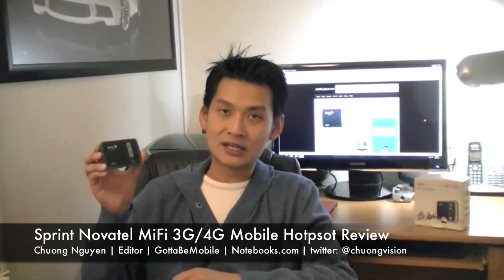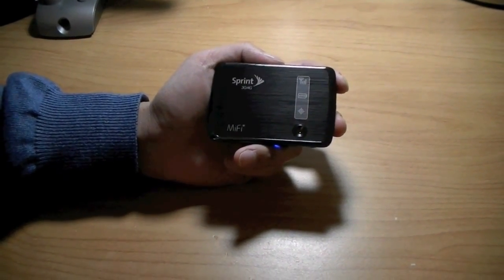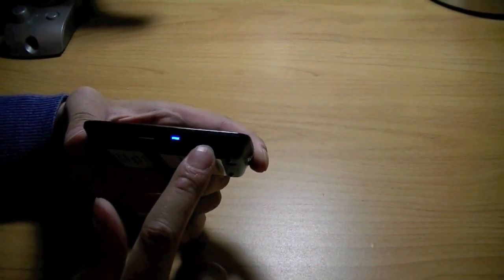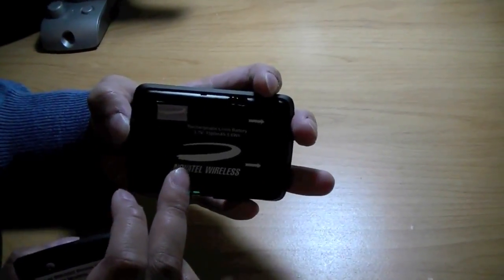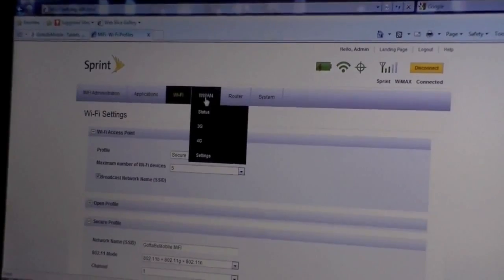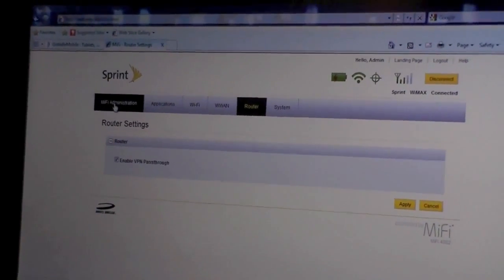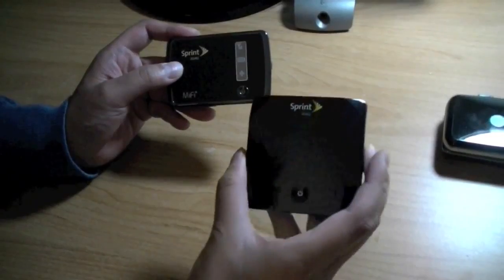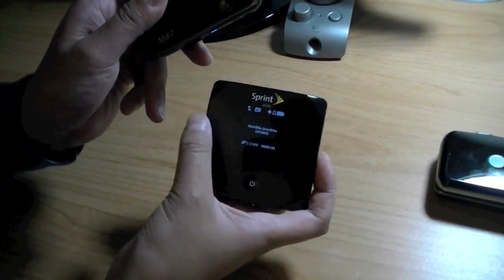Sprint Novatel MiFi 3G/4G Review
Sprint Novatel MiFi 3G/4G WiMax Mobile Hotspot Review